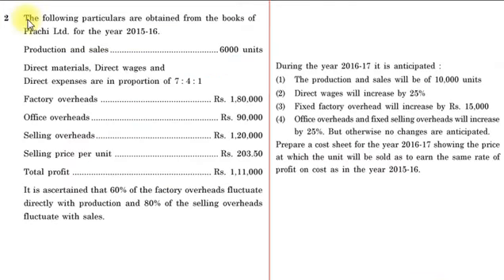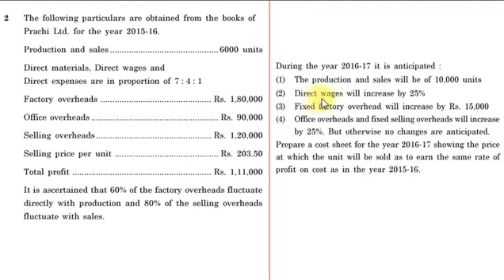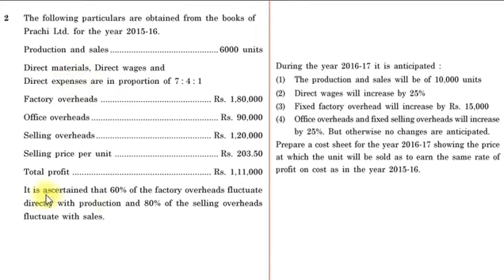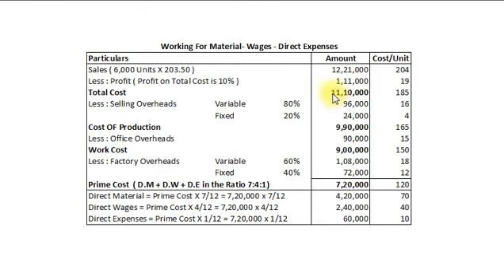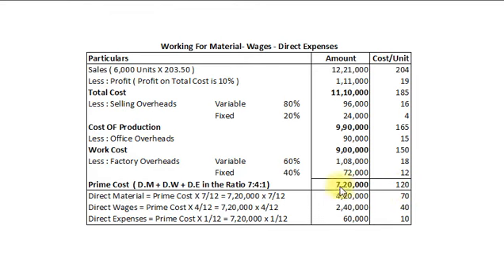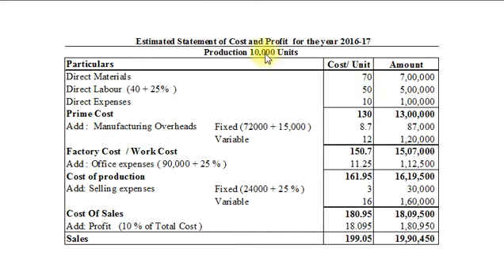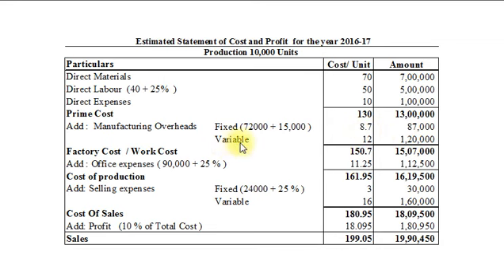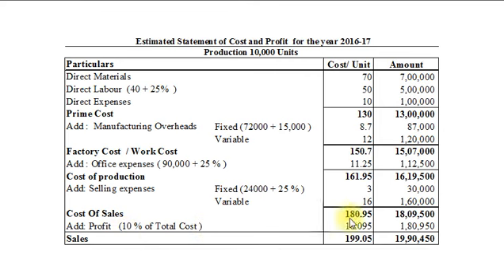Unit Costing Sum 11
Estimated Cost Sheet
Determination of Profit